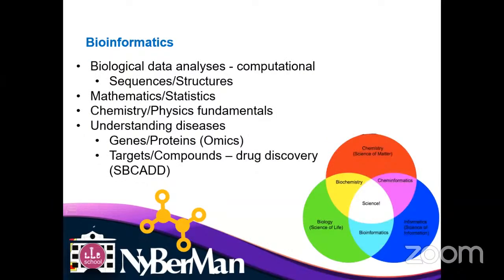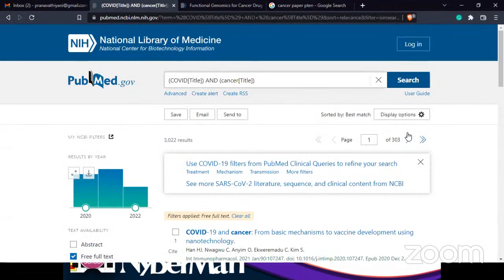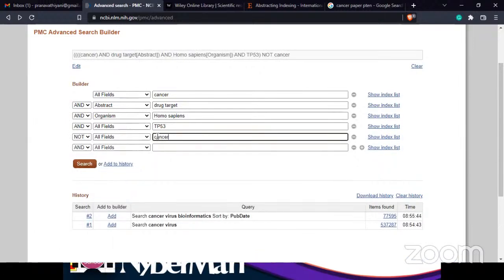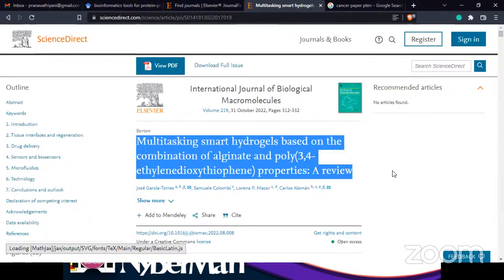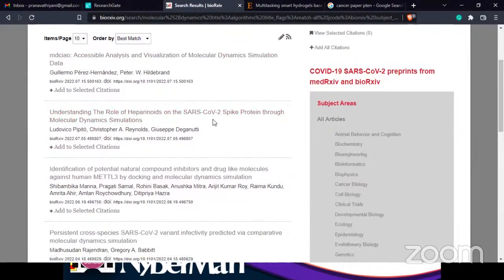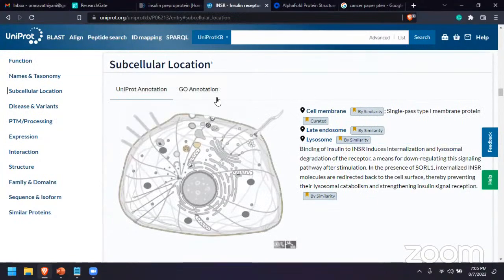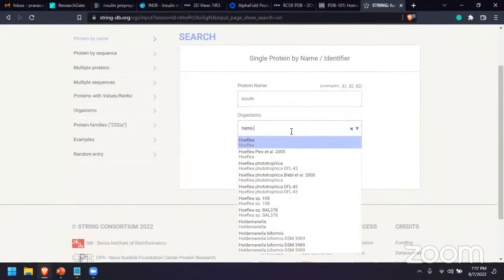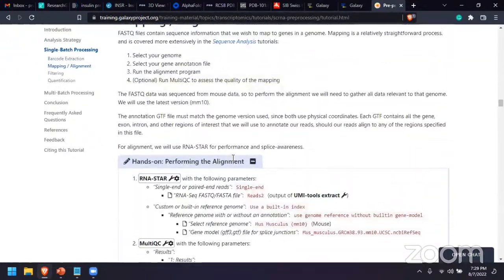Bioinformatics resources for Literature Search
We are pleased to announce the golden platform called  NyBerMan Bioinformatics ReproducibiliTea Club Lecture Series where anyone can share their Bioinformatics Pipelines, Master Thesis, Ph.D. Thesis and Interesting Research Works.

1️⃣ As a first session,
we have a hands-on session on the following topic, "Bioinformatics Databases and Tools For Literature Search." We believe this will helps to improve your skills in curating the articles and primary bioinformatics resources